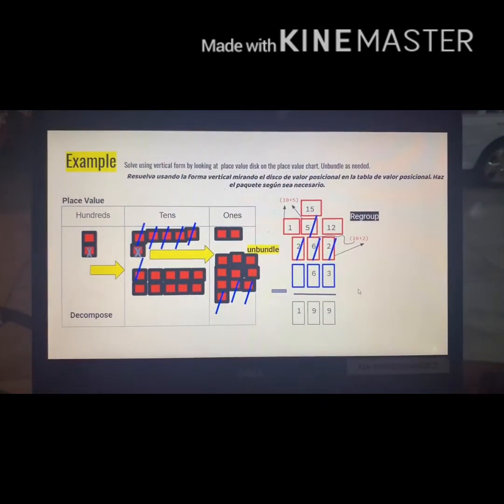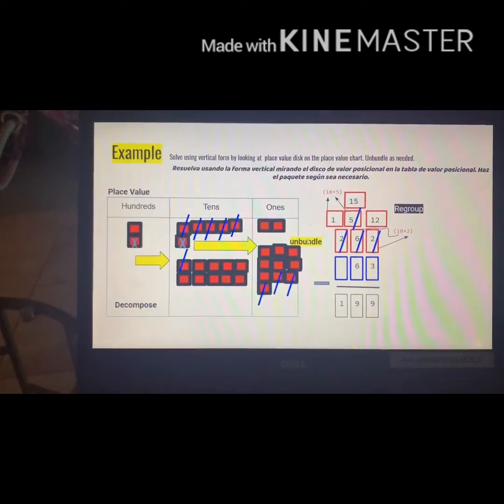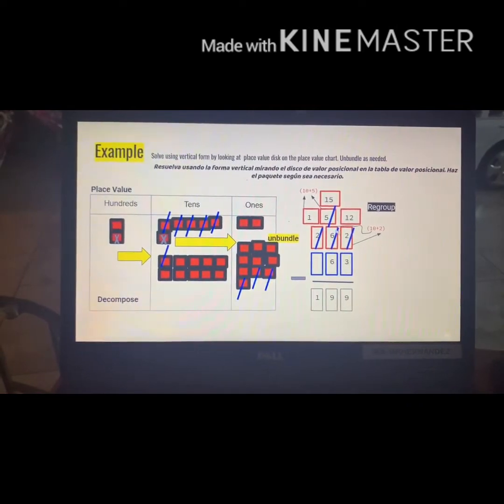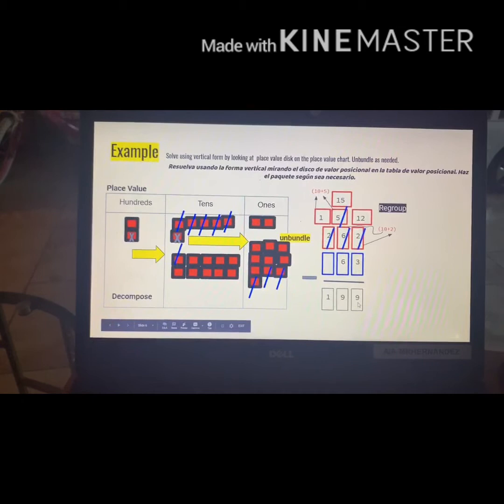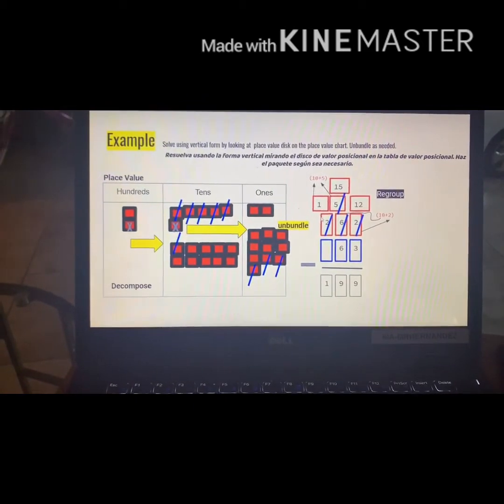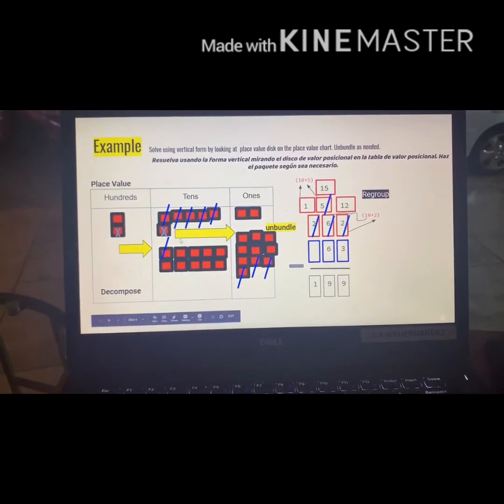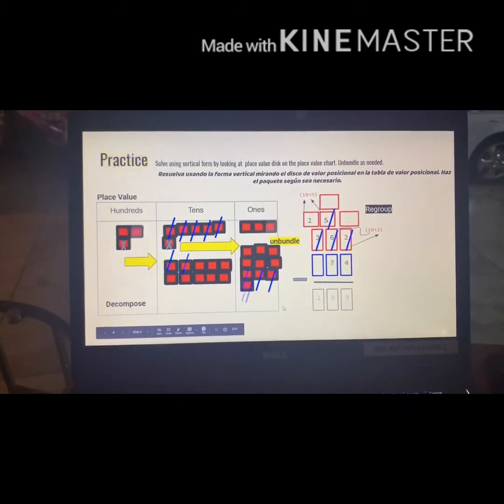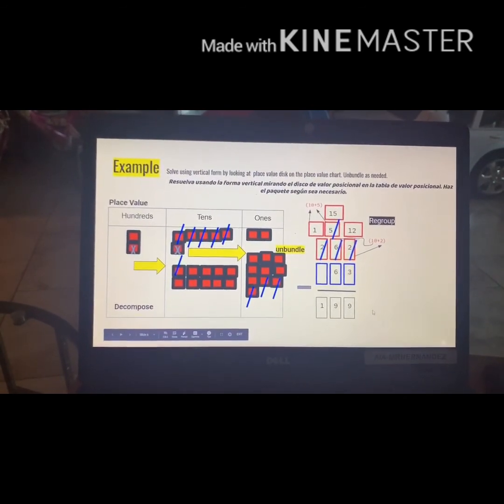Wonderful Wednesday 6/10/2020